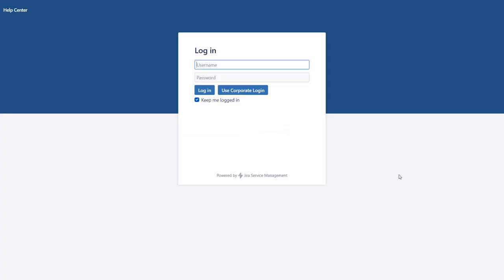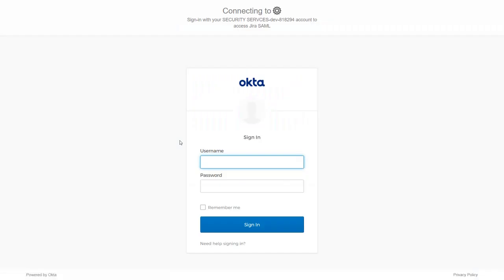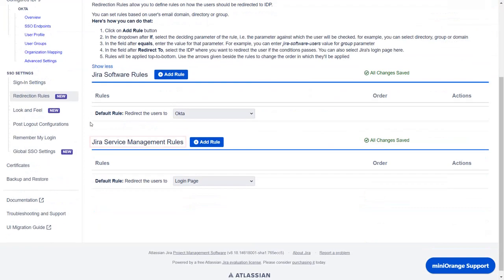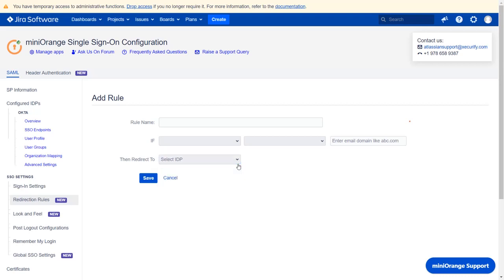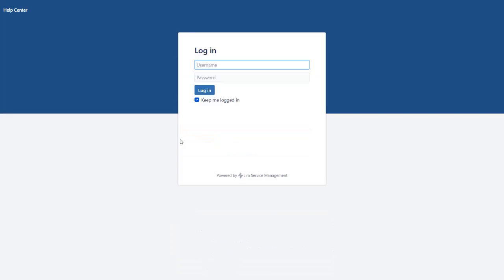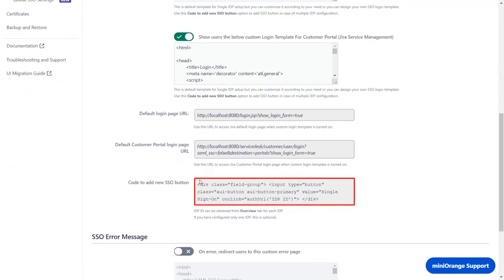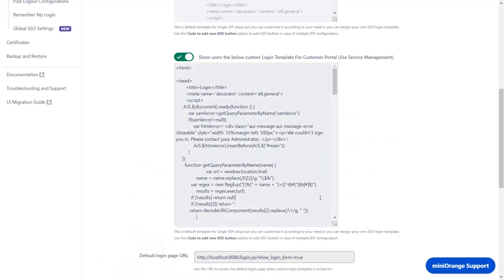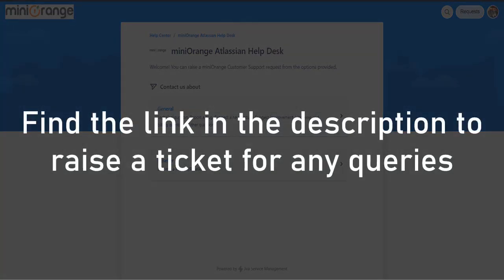Jira Service Management SAML SSO | Single Sign-On into Jira | SSO into Jira Data Center (DC) | JSM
This video shows the JiraServiceManagement login with different IdentityProviders, selection methods that our SAML SingleSignOn plugin support and ​also illustrates options provided by our SAML SingleSignOn plugin for customising the Login, Logout pages for SingleSignOn into JSM.

0.00 miniOrange JSM SAML SSO
0:42 Enable/Disable Service Management SSO
0:58 Sign-In Settings
1:48 Redirection Rules
2:52 Look and Feel